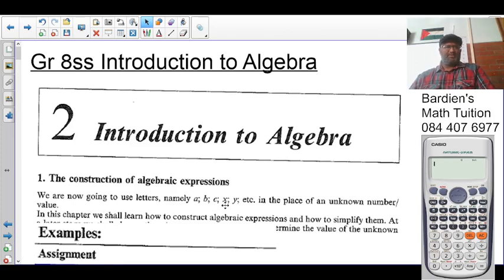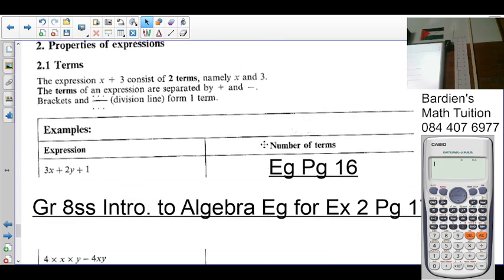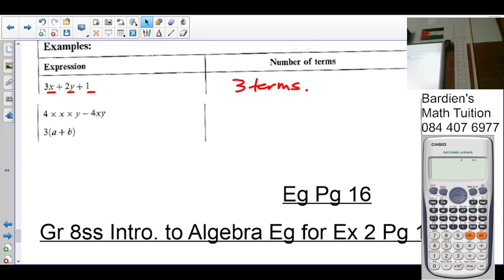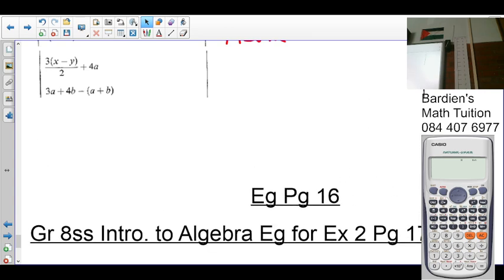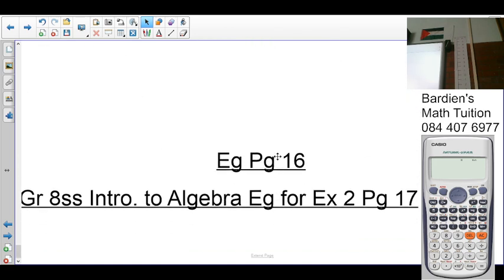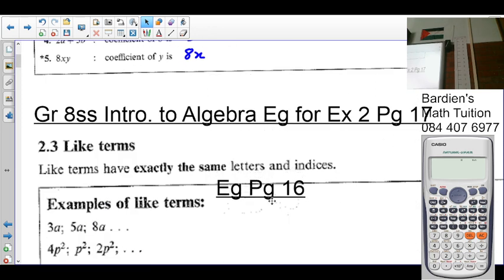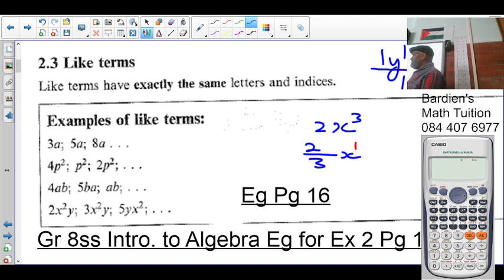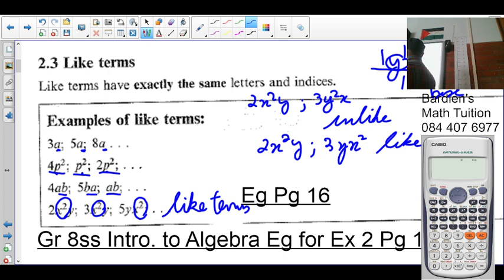Gr 8ss Introduction to Algebra L2 Ex 2 Properties of expressions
Grade 8ss Introduction to Algebra Lesson 2

Ex 2 Properties of expressions  (number of terms, Coefficients and like terms)

Full lessons:
Lesson 3